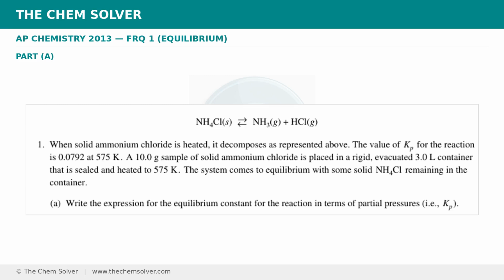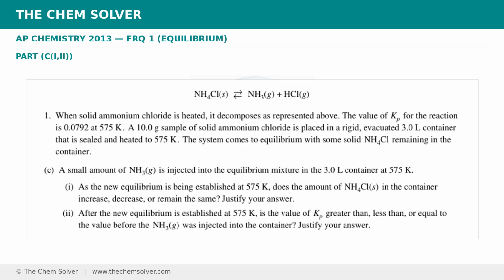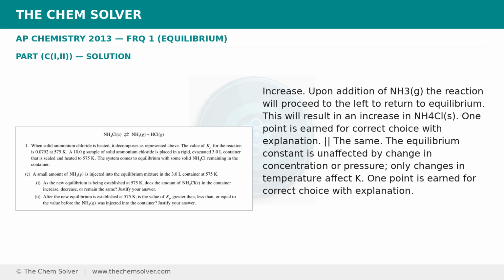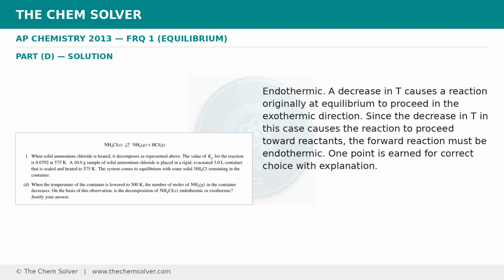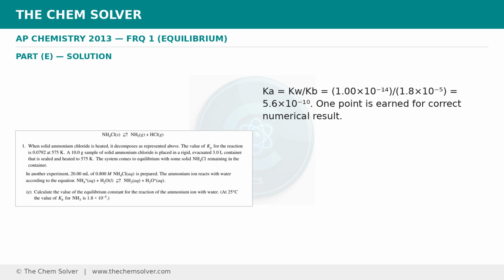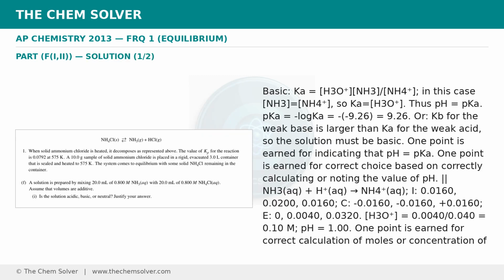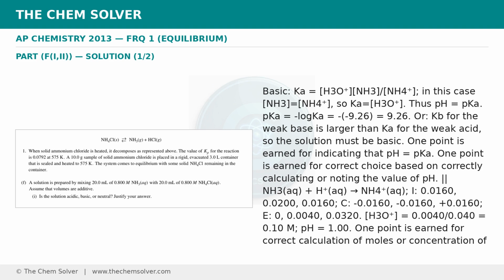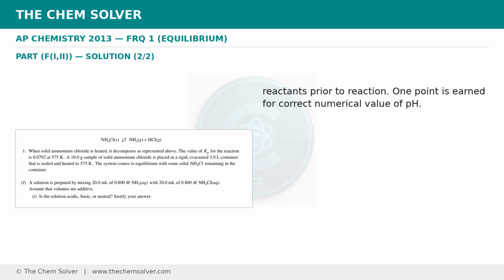AP Chemistry 2013 FRQ 1 — Equilibrium | Free Response + Solution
NH₄Cl(s) ⇌ NH₃(g) + HCl(g)

When solid ammonium chloride is heated, it decomposes as represented above. The value of Kp for the reaction is 0.0792 at 575 K. A 10.0 g sample of solid ammonium chloride is placed in a rigid, evacuated 3.0 L container that is sealed and heated to 575 K. The system comes to equilibrium with some solid NH₄Cl remaining in the container.

(a) Write the expression for the equilibrium constant for the reaction in terms of partial pressures (i.e., Kp).
(b) Calculate the partial pressure of NH₃(g), in atm, at equilibrium at 575 K.
(c(i,ii)) A small amount of NH₃(g) is injected into the equilibrium mixture in the 3.0 L container at 575 K. As the new equilibrium is being established at 575 K, does the amount of NH₄Cl(s) in the container increase, decrease, or remain the same? Justify your answer. After the new equilibrium is established at 575 K, is the value of Kp greater than, less than, or equal to the value before the NH₃(g) was injected into the container? Justify your answer.
(d) When the temperature of the container is lowered to 500 K, the number of moles of NH₃(g) in the container decreases. On the basis of this observation, is the decomposition of NH₄Cl(s) endothermic or exothermic? Justify your answer.
(e) In another experiment, 20.00 mL of 0.800 M NH₄Cl(aq) is prepared. The ammonium ion reacts with water according to the equation NH₄⁺(aq) + H₂O(l) ⇌ NH₃(aq) + H₃O⁺(aq). Calculate the value of the equilibrium constant for the reaction of the ammo...

Year: 2013
Unit: Equilibrium
Topic: Equilibrium